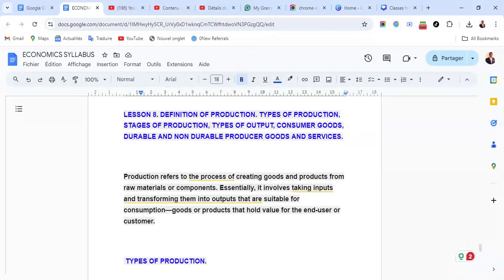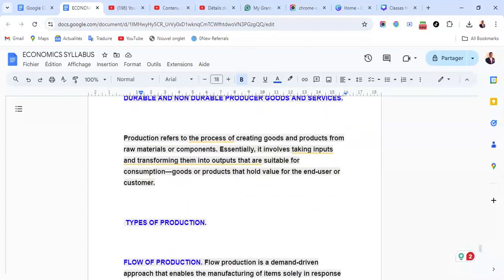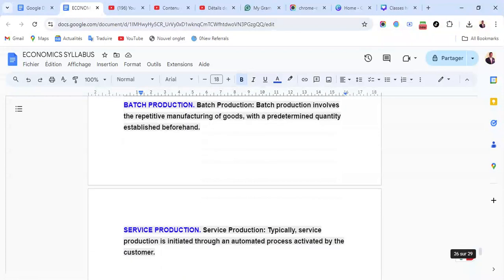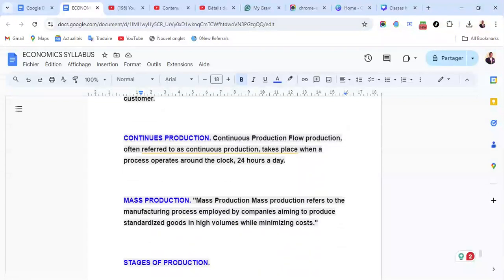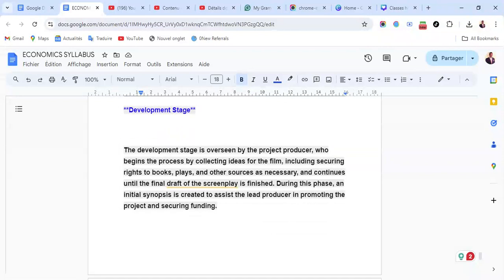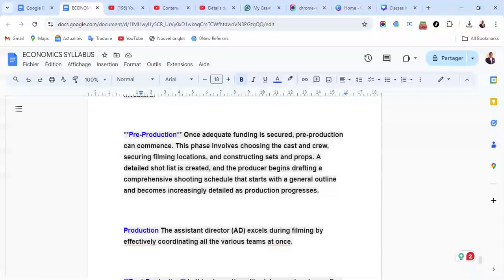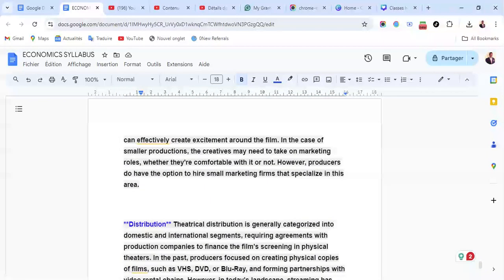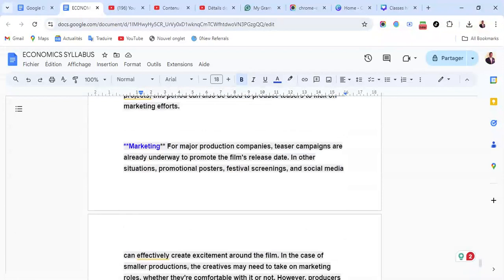Economic Class. DEFINITION OF PRODUCTION. TYPES OF PRODUCTION, STAGES OF PRODUCTION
DEFINITION OF PRODUCTION. TYPES OF PRODUCTION, STAGES OF PRODUCTION, TYPES OF OUTPUT, CONSUMER GOODS, DURABLE AND NON DURABLE PRODUCER GOODS AND SERVICES.
Production refers to the process of creating goods and products from raw materials or components. Essentially, it involves taking inputs and transforming them into outputs that are suitable for consumption—goods or products that hold value for the end-user or customer.